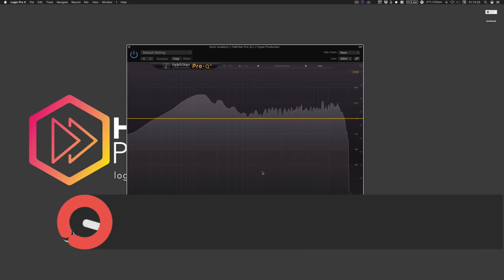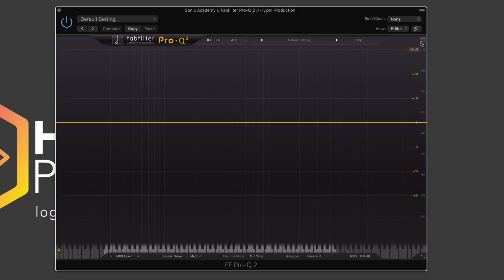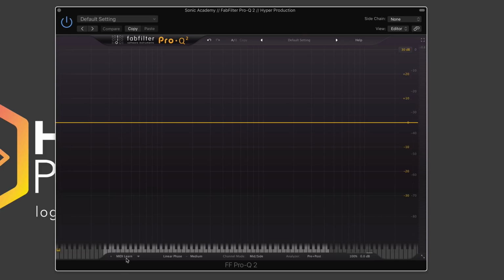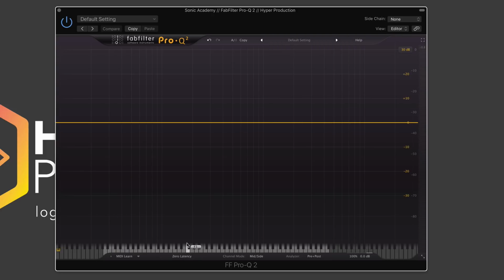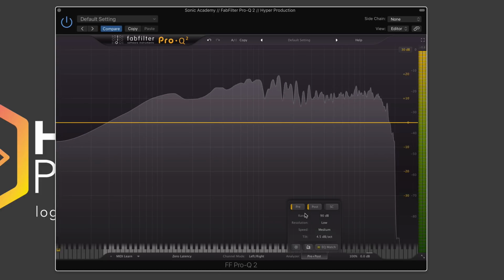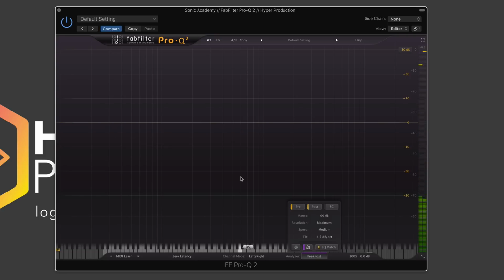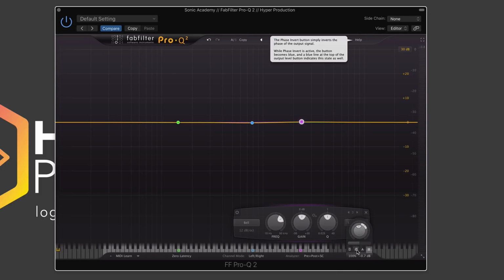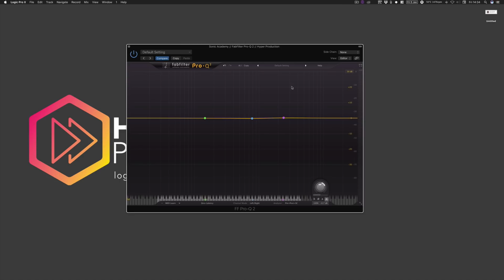How To Use FabFilter Pro-Q 2 - Overview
This week here at Sonic Academy we welcome back Rory from Hyper Production for a look at How To Use FabFilter Pro-Q 2.

FabFilter already set the bar high with Pro-Q back in 2010 and was a first choice EQ plugin for most producers, but not being complacent, FabFilter upped their game in version 2 offering a positive avalanche of new features which include EQ matching, Spectrum Grab, ‘tilt shelf’ bands, Natural Phase mode and automatic output gain adjustment.

In this two part course Rory firstly checks out the user interface and each of the functions before showing us how the plugin can be used in real world examples using vocals, drums and a synth lead line.

In terms of usability, functionality and sound, FabFilter Pro-Q 2 is hard to beat and with a reasonable price-tag it's a difficult one to resist!